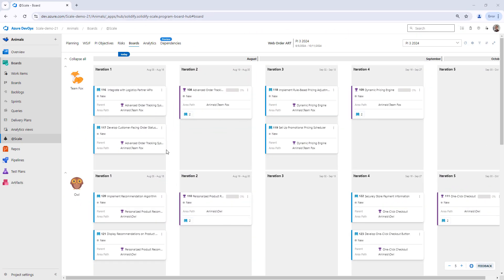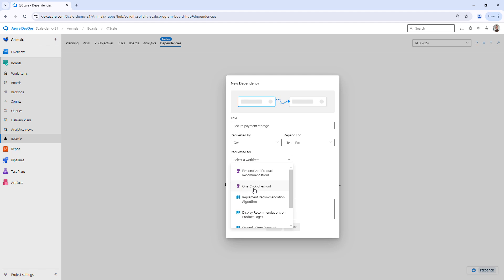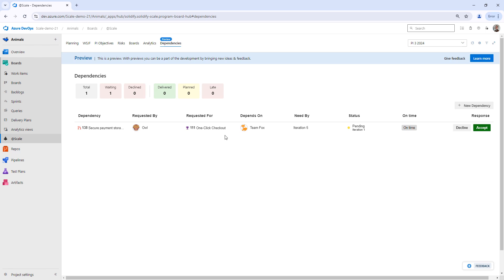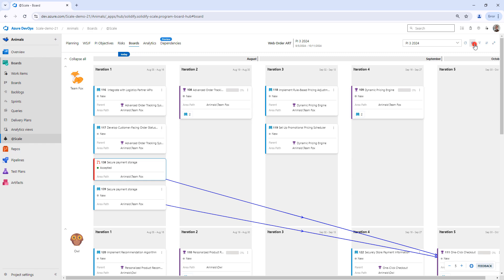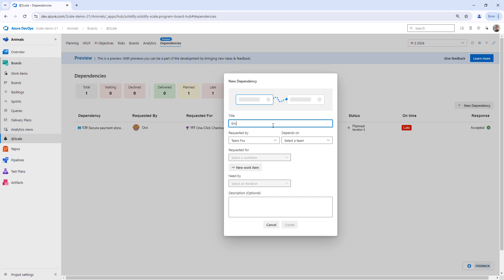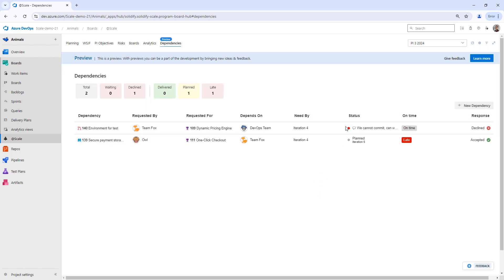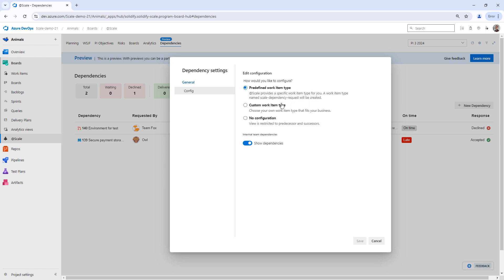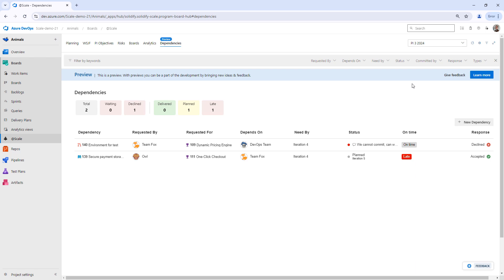Dependency Hub Feature in @Scale for Azure DevOps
The Dependency Hub in @Scale improves dependency management with a comprehensive, user-friendly interface. It provides real-time visibility into dependency statuses, helping teams stay on track.

Key Features

Request Layer
-Send and manage dependency requests to team members.
-Accept or decline requests to clarify responsibilities.
Dashboard Overview
-Real-time updates on dependency statuses.
-Visualize which dependencies are accepted, declined, or pending.
Status Tracking
-Monitor dependencies through their lifecycle.
-Track statuses such as in progress, planned, delivered, or late.